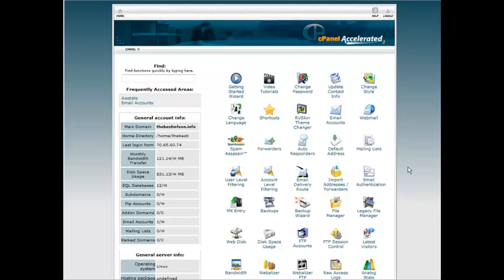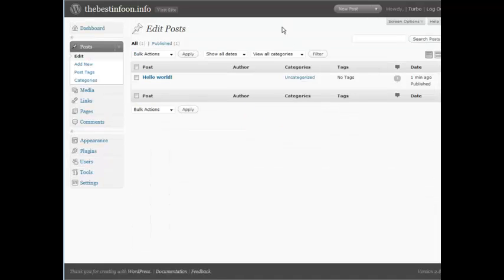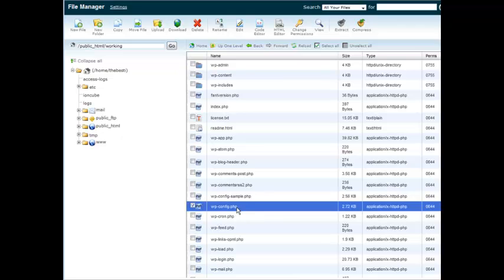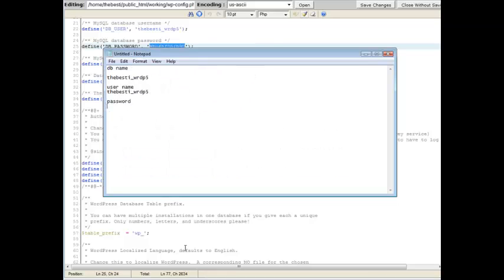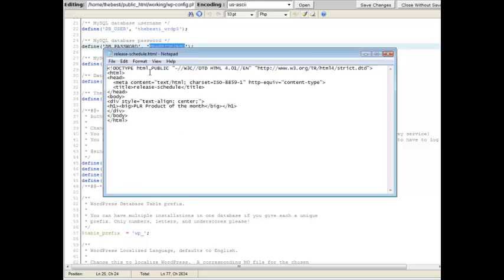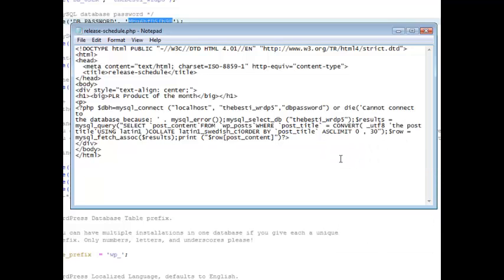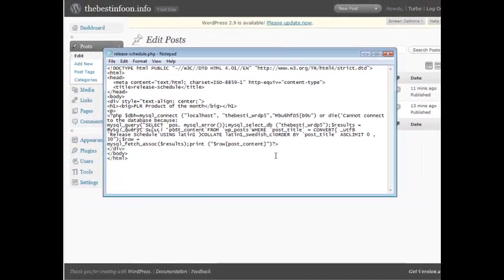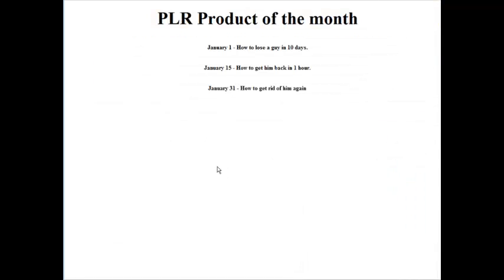Tom Lam's Training - Wordpress Free Source